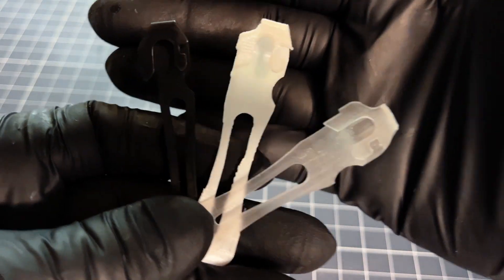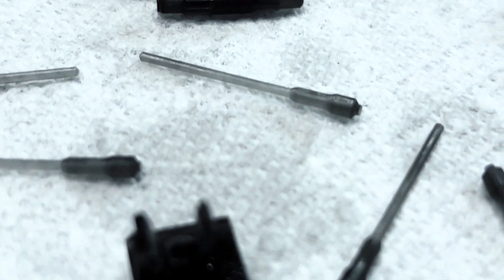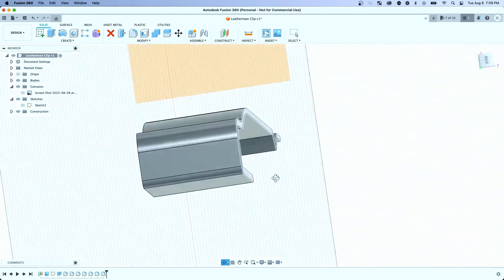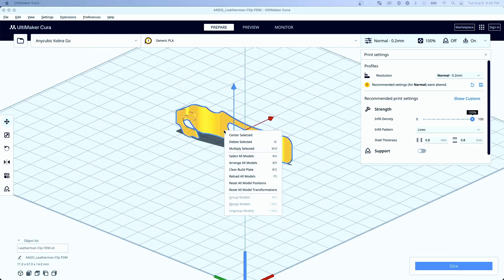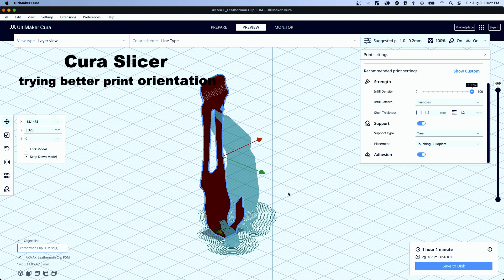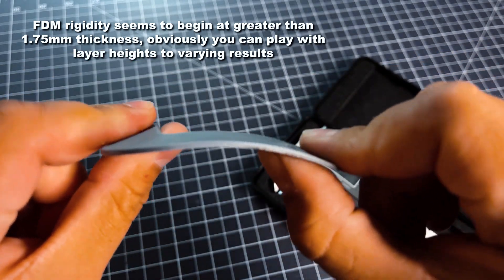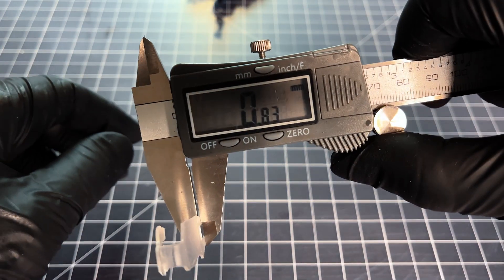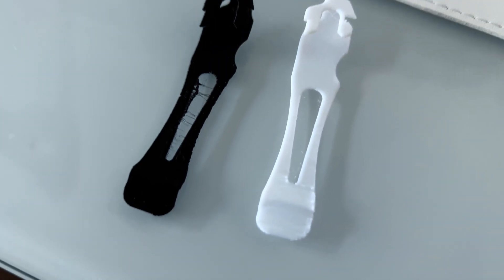Best 3D Printing for Thin Parts? FDM vs. SLA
Testing a few different print styles for a part remake of a pocket clip that I recently got for my Leatherman Wave+ in black oxide.

Got to test on several 3D printers in both FDM & SLA, highlighting the pros and cons of both methods.

Timestamps
0:00 - 0:13 Final Side-by-Sides
0:04 - 1:06 Leatherman Wave+ in Black Oxide
1:07 - 1:56 Millimeter precision with SLA parts
1:57 - 2:39 Measuring part for design requirements
2:40 - 4:19 Fusion 360 Design
4:20 - 4:31Final Pocket Clip Render
4:32 - 6:06 Cura and Anycubic Kobra Go Print
6:07 - 6:25 FDM precision and part thickness
6:26 - 7:12 Test fitting pocket clips on Leatherman Wave+
7:13 - 7:51 SLA printing on Anycubic Photon M3 Plus
7:52 - 8:24 SLA print results and precision
8:25 - 8:41 All parts comparison - original metal, FDM, SLA
8:42 9:25 FDM print on Bambu Lab P1S
9:26 - 9:35 Final FDM test on Anycubic Kobra Max
9:36 Bambu Lab P1S (BambuStudio) vs. Anycubic Kobra Max (Cura) print results